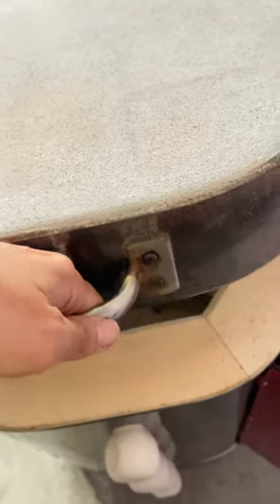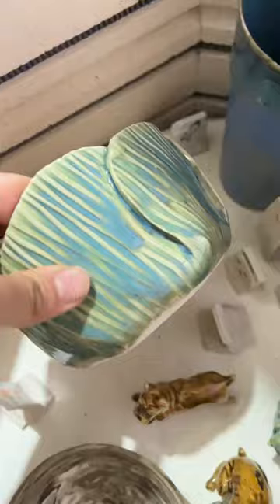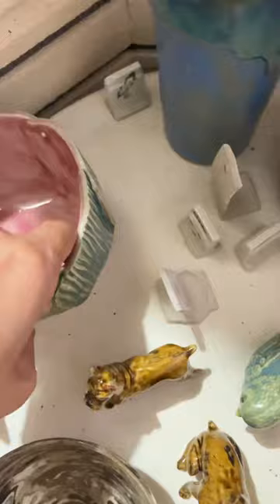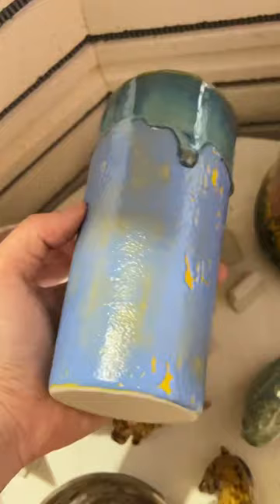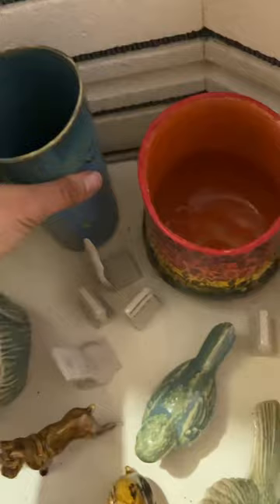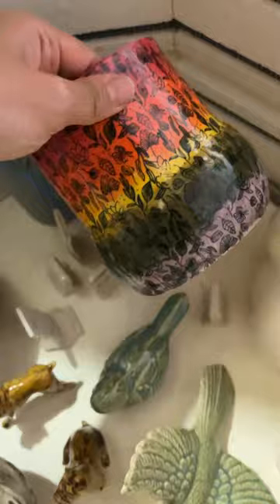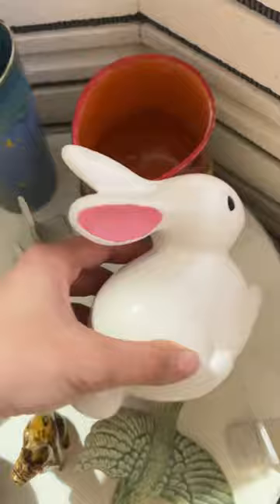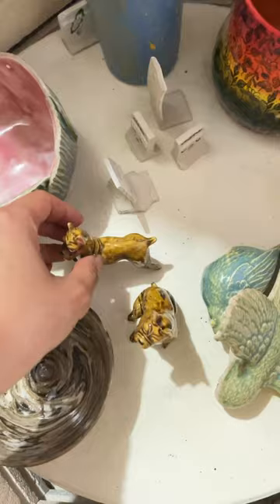Glaze kiln unloading part 1